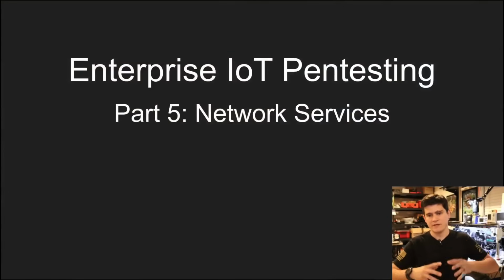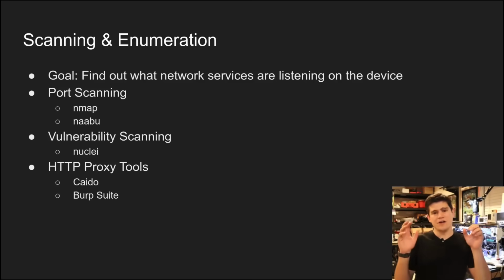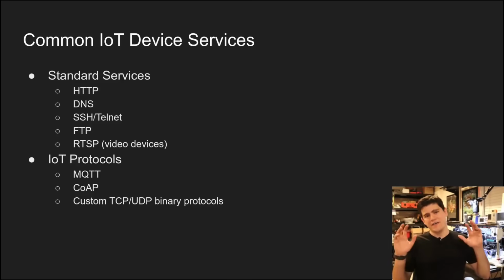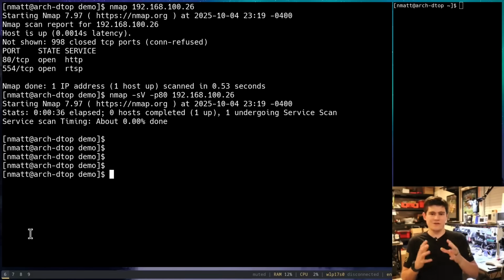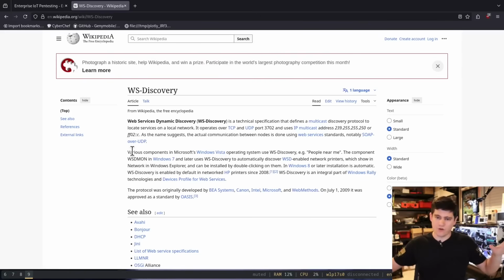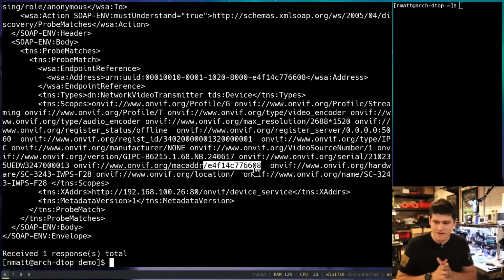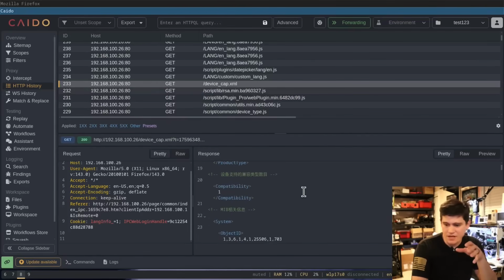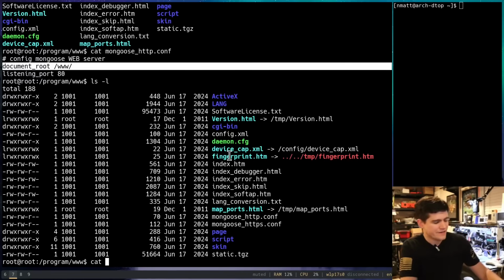Enterprise IoT Pentesting - Network Services